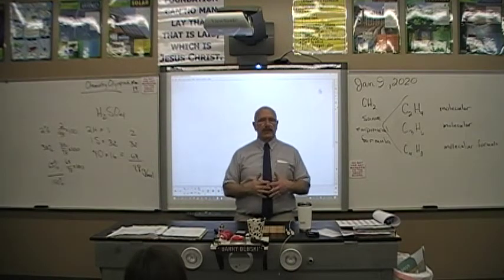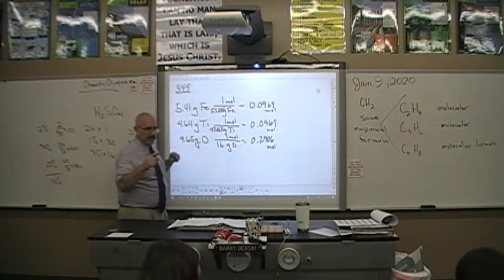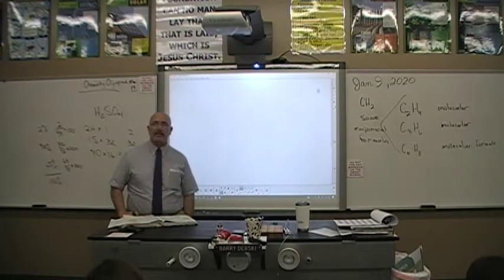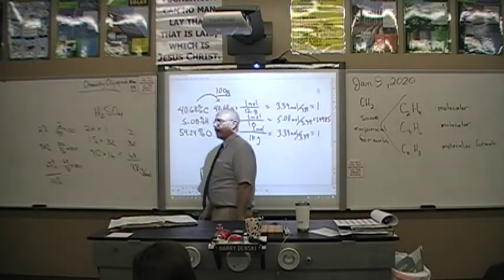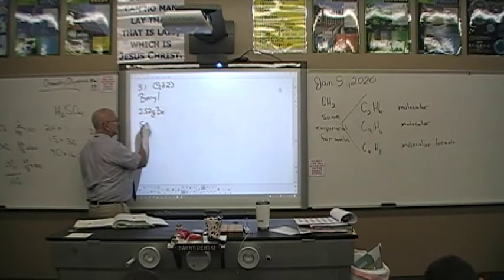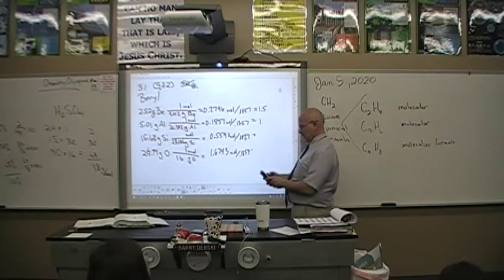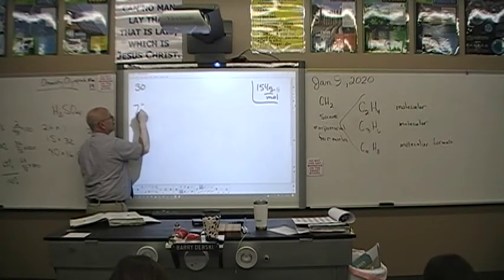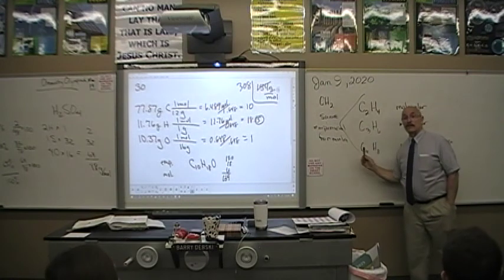Calculating Empirical Formula 2